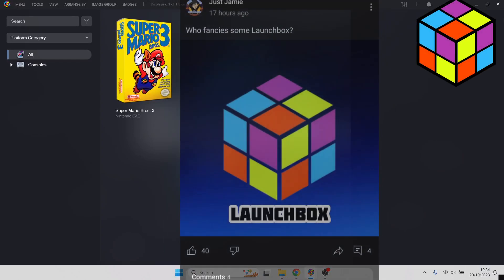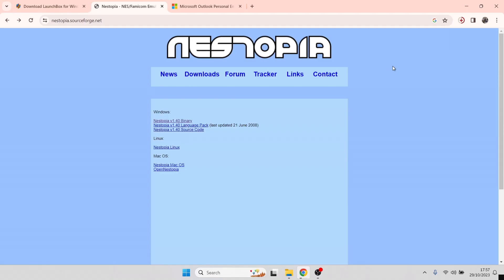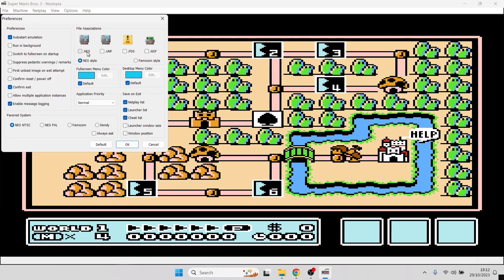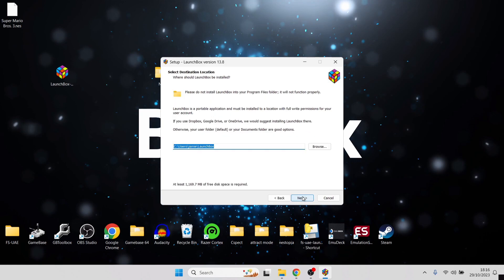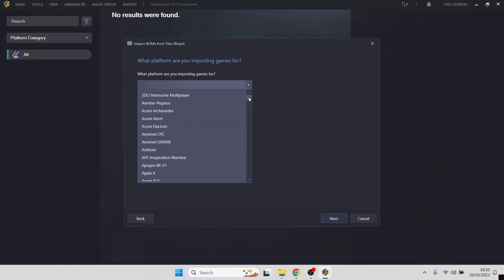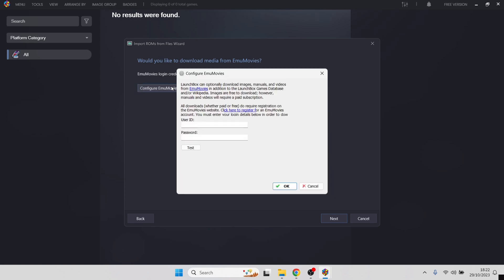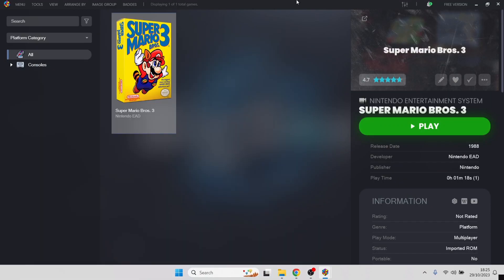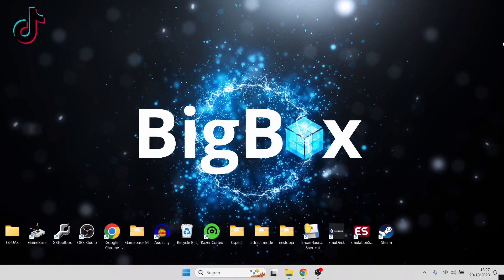[Update Pinned] Launchbox 13.8 Full Guide For Beginners 2023